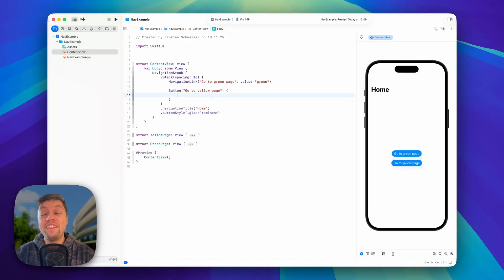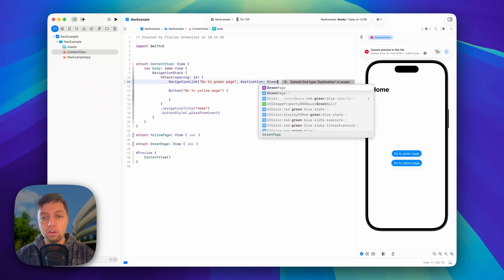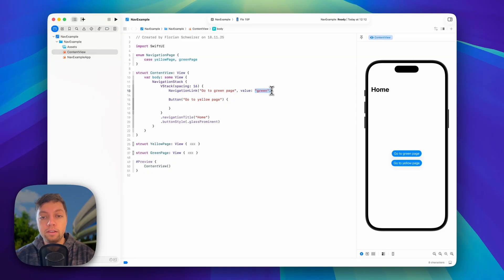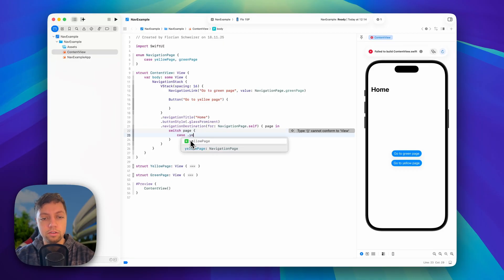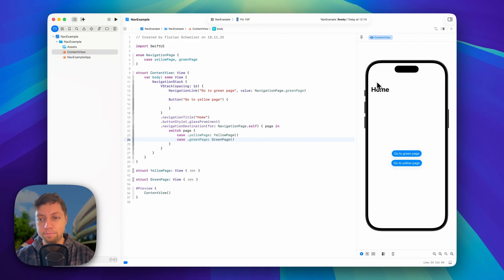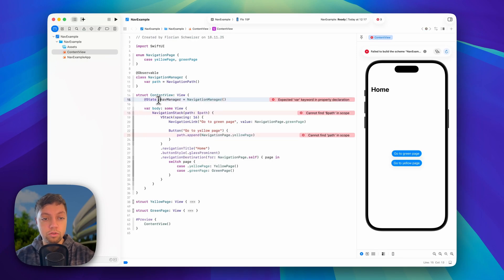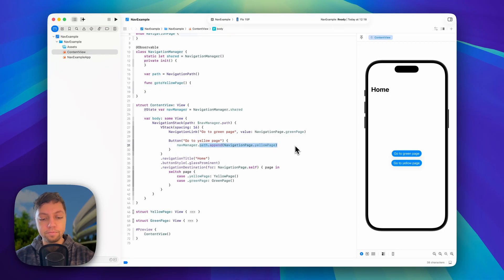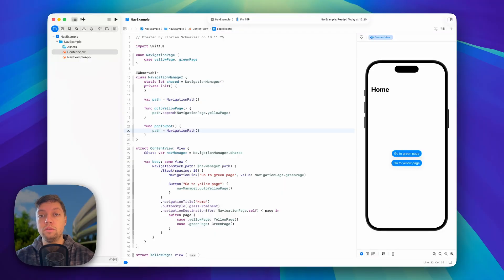SwiftUI Navigation is finally EASY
Navigation used to be problematic - but iOS 17 gave us NavigationStack, navigationDestination, and NavigationPath.